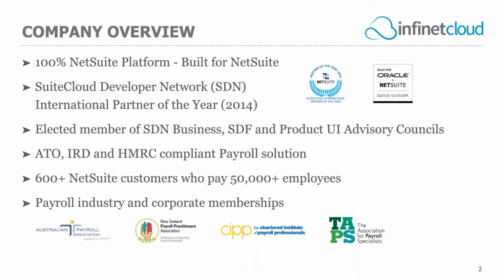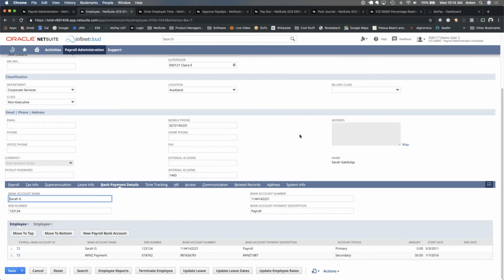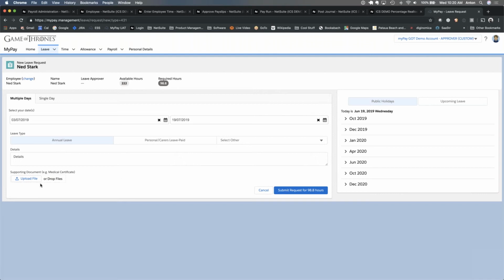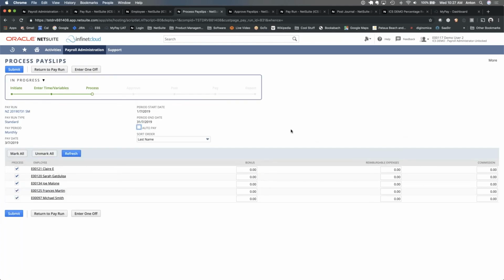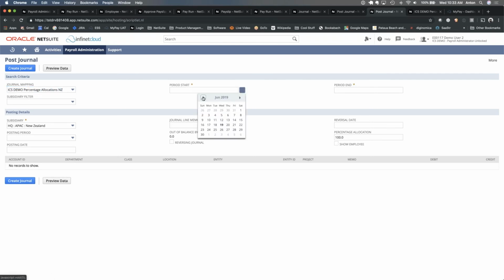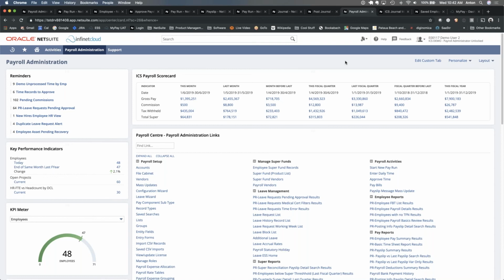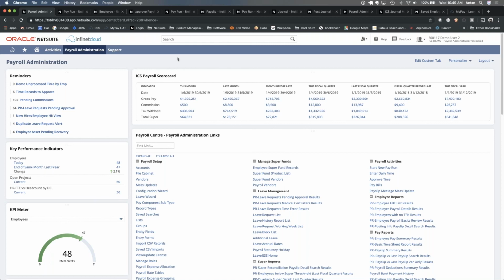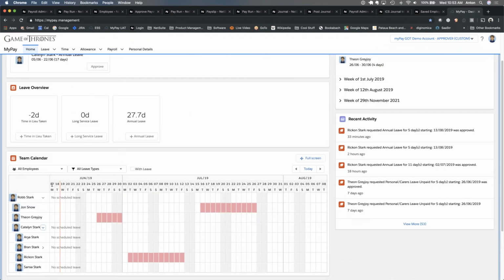Oracle NetSuite - Infinite Cloud Webinar with Liberate I.T.